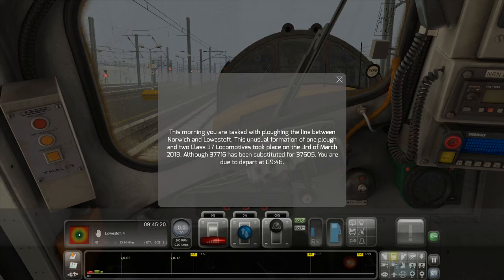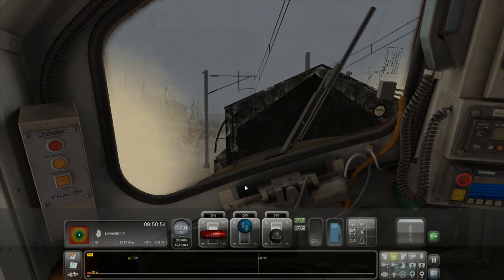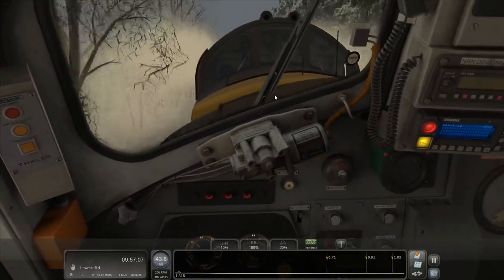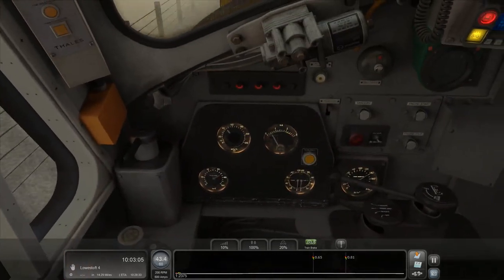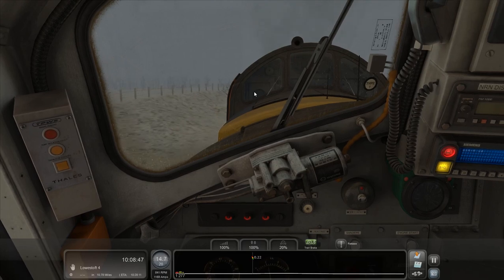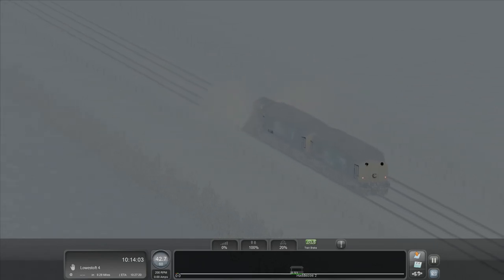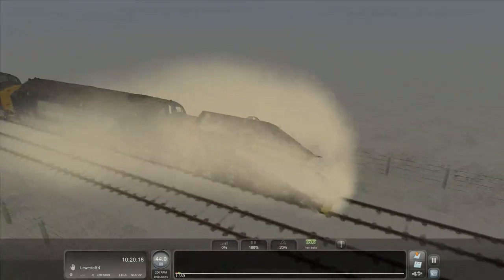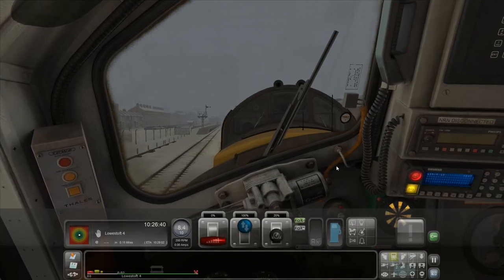Ploughing Through The Snow! Class 37/ZZA Snow Plough!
Today we will be taking a jaunt up the Wherry Lines to plough some snow! Enjoy!